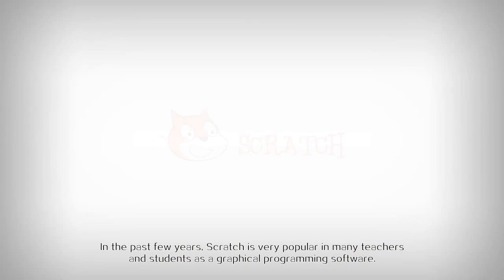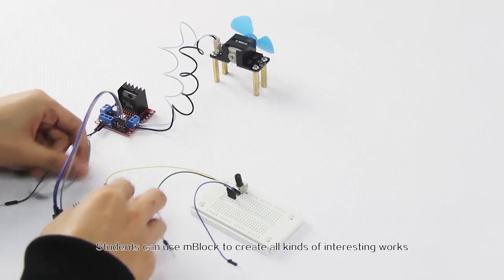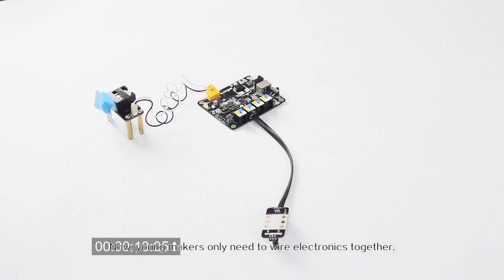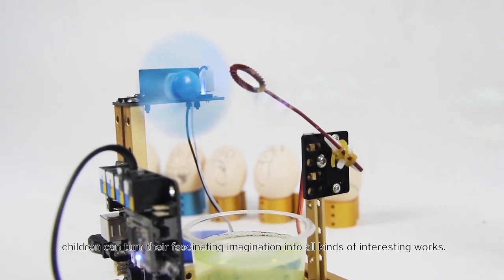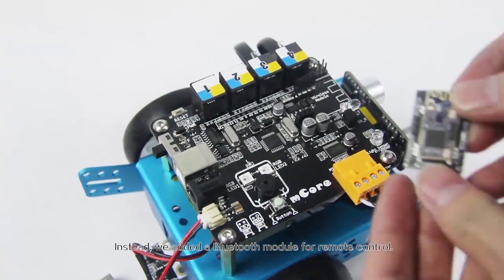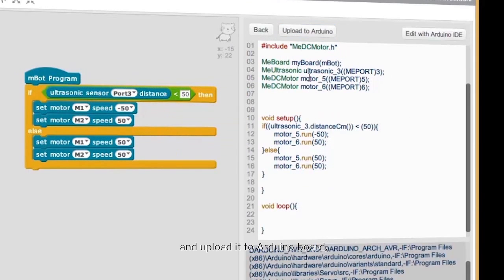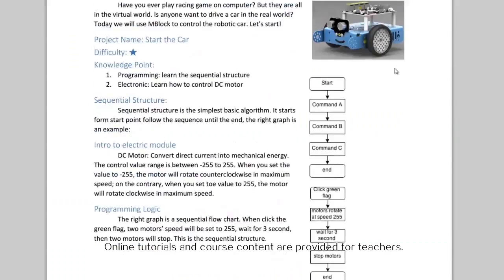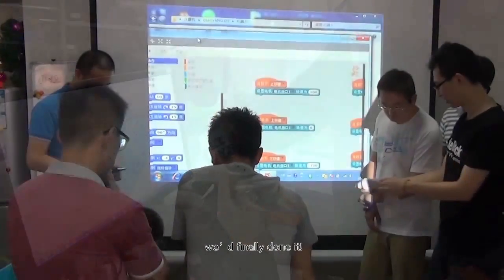Introduce mBot - Makeblock Education Robot for every child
mBot is a STEAM education robot for beginners, that makes teaching and learning robot programming simple and fun. With just a screwdriver, the step by step instructions, and a study schedule, children can build a robot from scratch and experience the joys of hands-on creation. As they go, they will learn about a variety of robotic machinery and electronic parts, get to grips with the fundamentals of block-based programming, and develop their logical thinking and design skills.